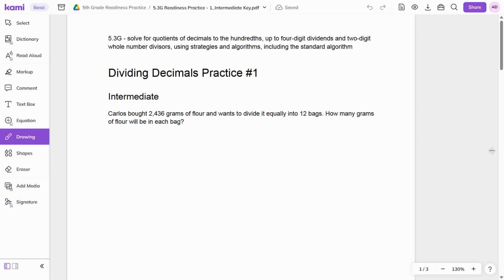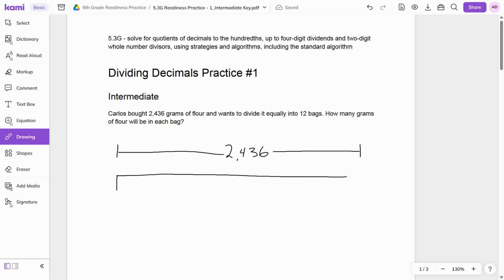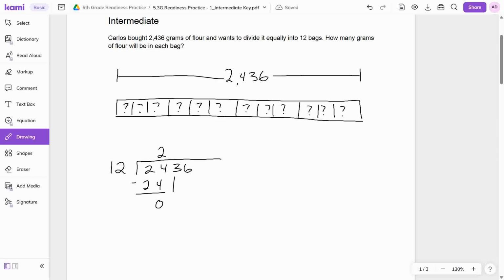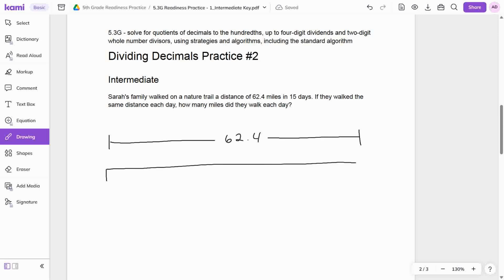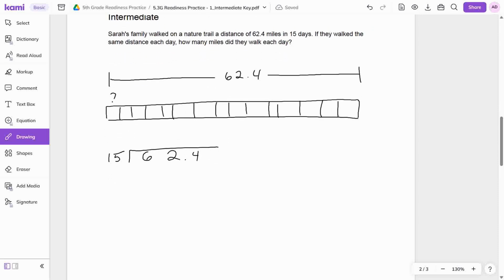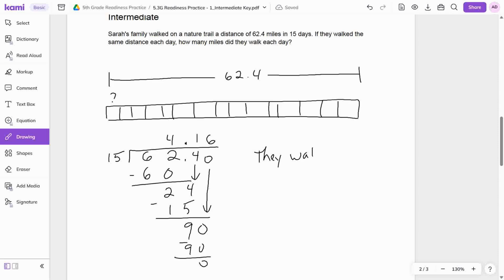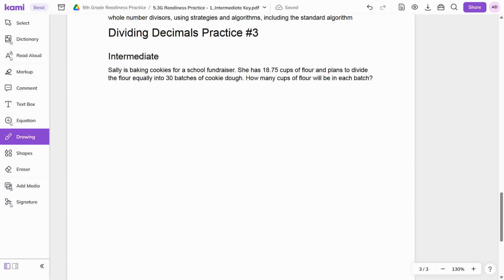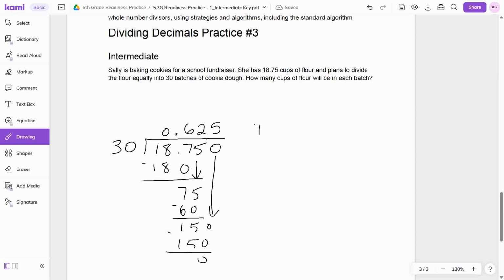5.3G Readiness Practice - Intermediate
Work through three problems aligned to STAAR readiness standard 5.3G (solve for quotients of decimals to the hundredths, up to four-digit dividends and two-digit whole number divisors, using strategies and algorithms, including the standard algorithm). You can find these problems and all other 5th grade readiness practice problems

0:00:00 Intro
0:00:22 Problem 1
0:02:15 Problem 2
0:04:47 Problem 3